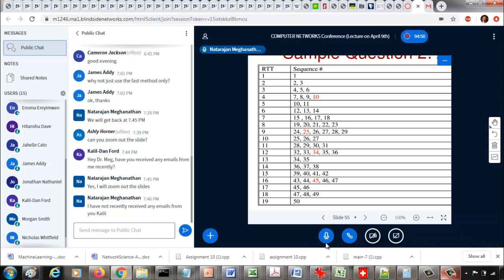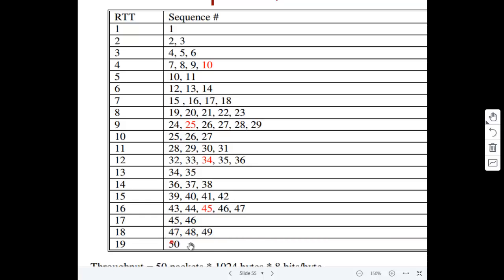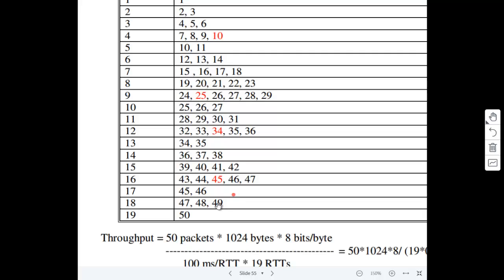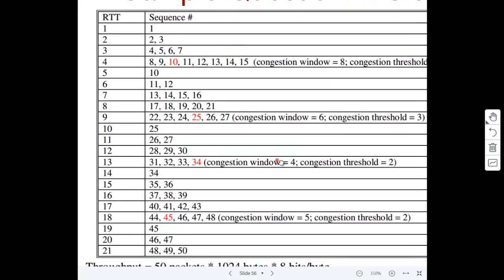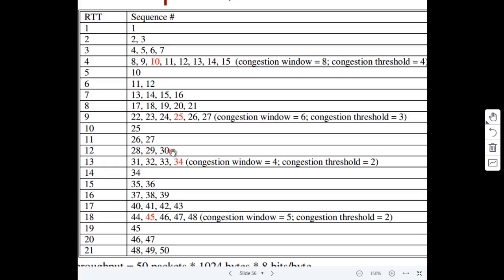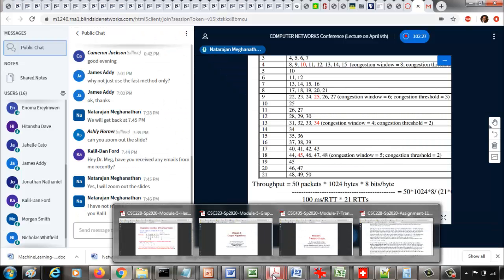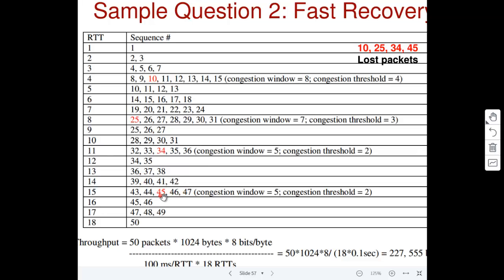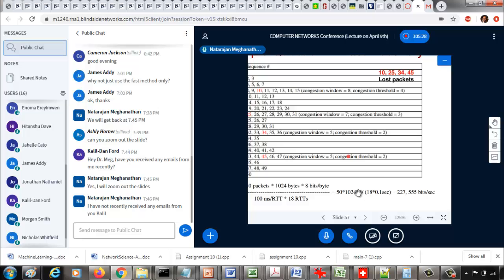Example 2 Congestion Control Algorithms